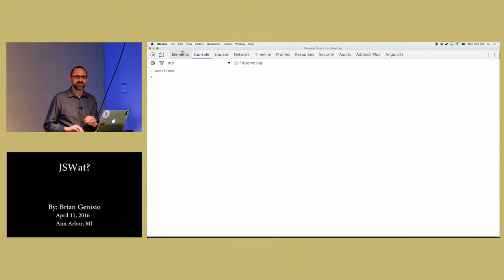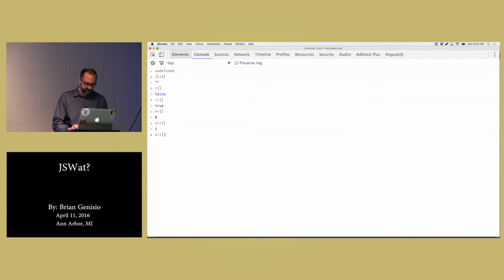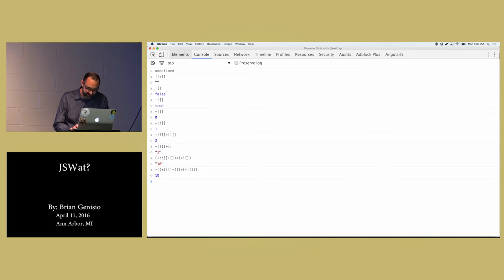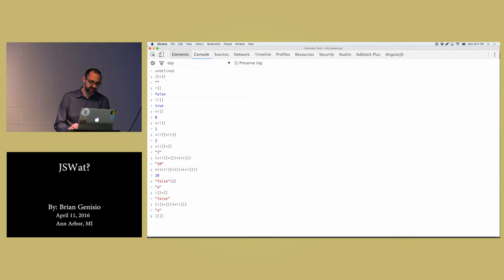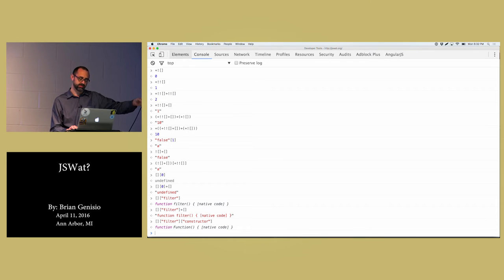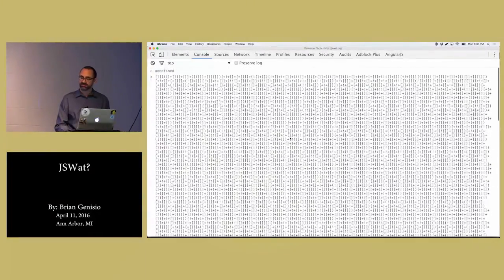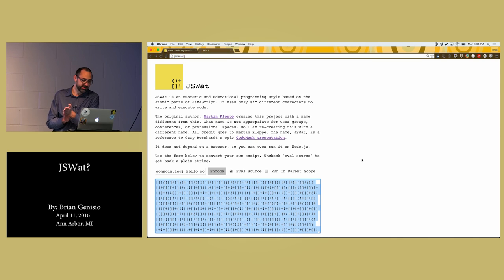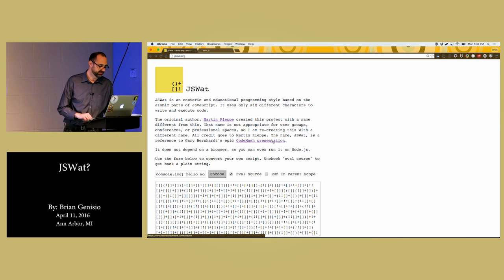LT - JSWat By Brian Genisio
Presentation Date: April 11, 2016